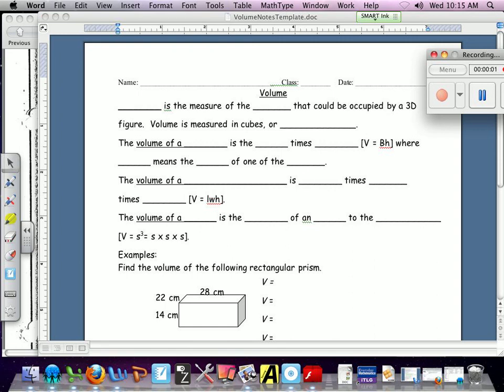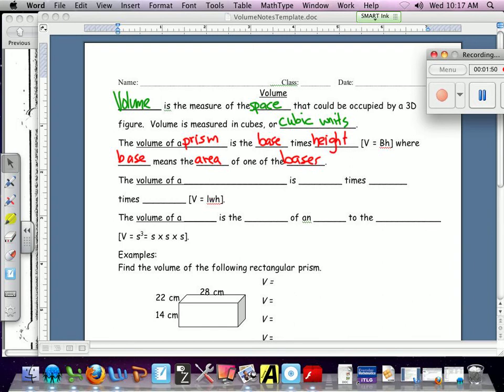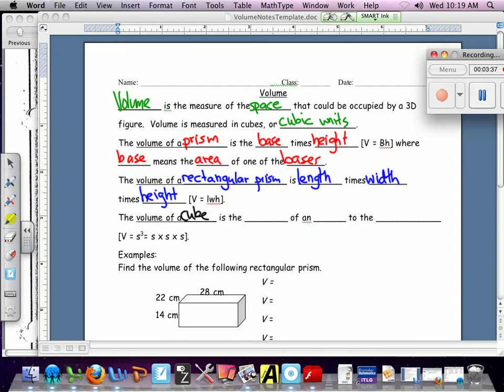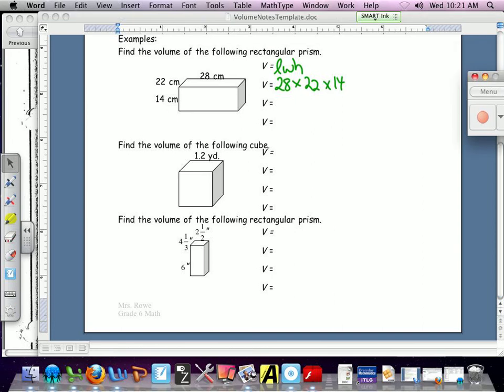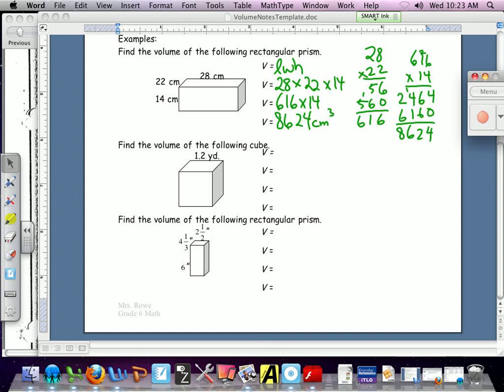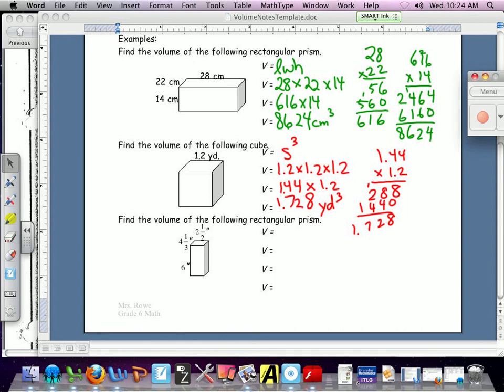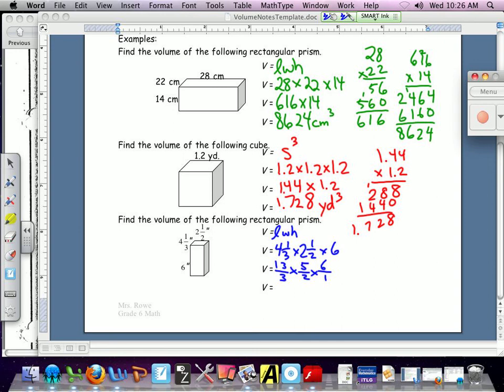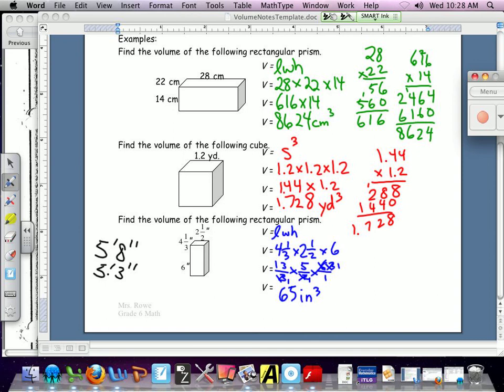Volume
Last example has mixed numbers and unit labels that cannot be written cubed